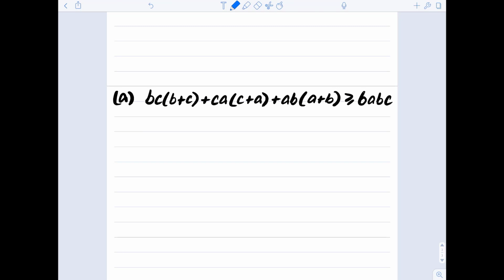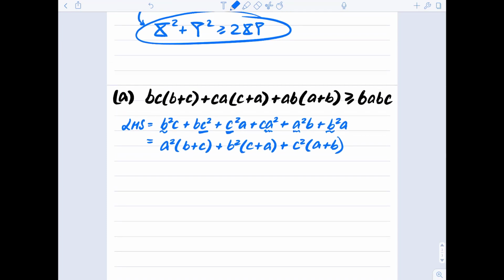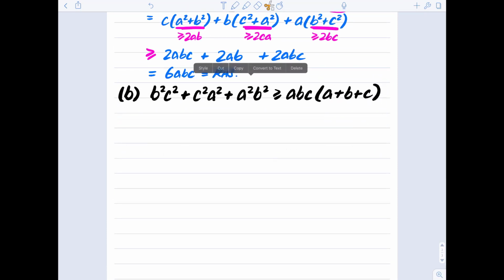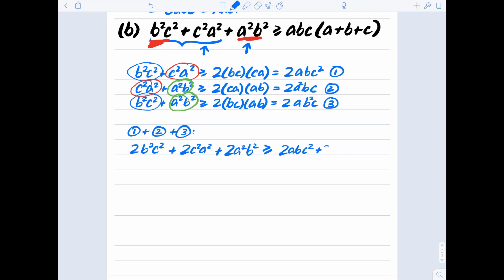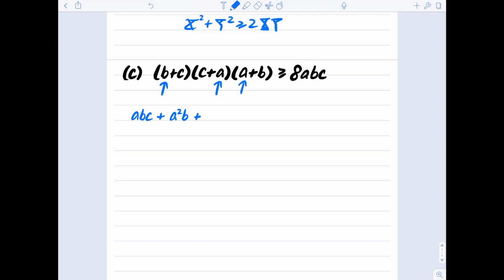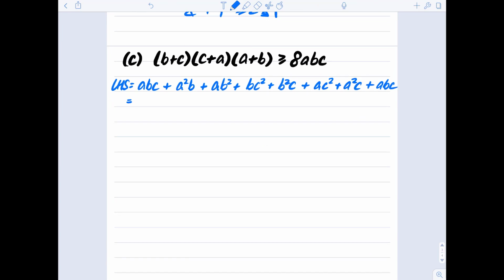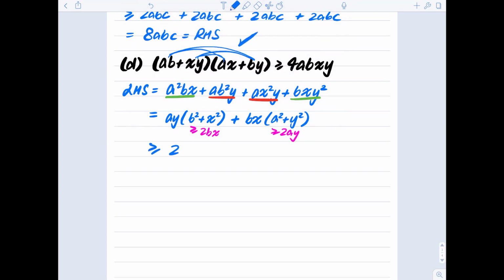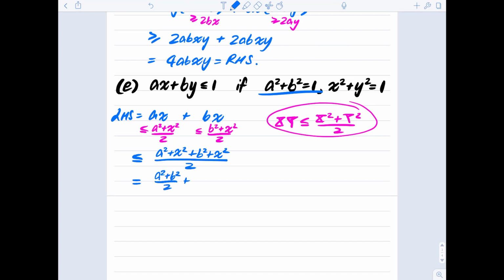Year 12 (A1) Math 4U Homework Questions: Topic Enhancement (VIII)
"The worst form of inequality is to try to make unequal things equal."
- Aristotle